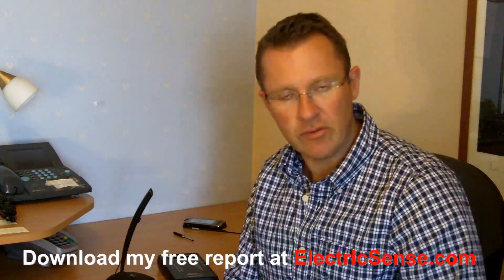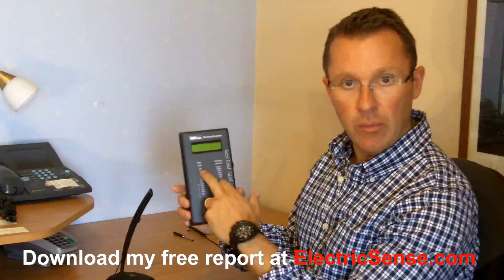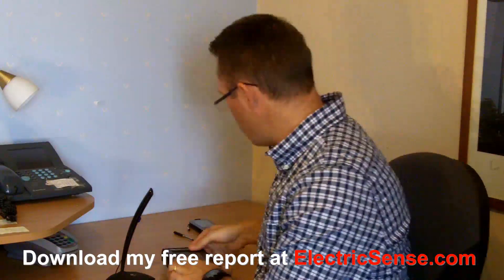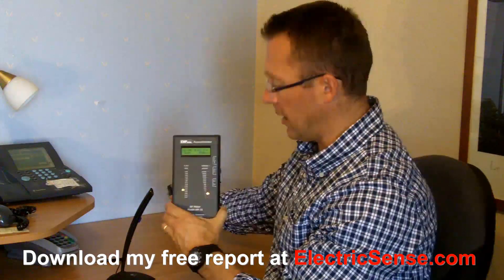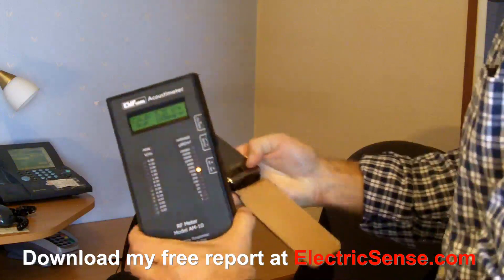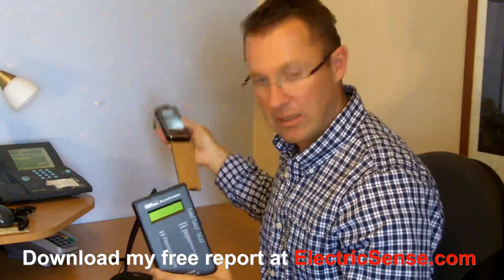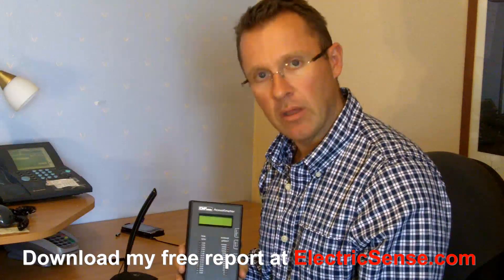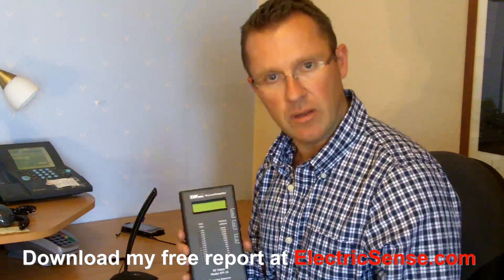Cell Phone Radiation -- Watch This And Doubt No More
What Is Cellphone Radiation?

Cellphones use wireless technologies that work by emitting radio frequency radiation that are transmitted through the antenna in your phone. When talking on your cellphone, the device and thus its antenna end up right next to your head, letting the radiation from it easily affect your brain. This radio frequency radiation (RF) which is produced by cellphones is the same type of energy that is generated by microwave ovens. What is most concerning about RF from cellphones and similar technologies is that they have never undergone pre-market safety testing or been properly scrutinized since being put in use.

Long And Short Term Risks To Children:

Scientists are discovering that exposure to radio frequency radiation has subtle effects on the brain and other biological functions. These effects are more prevalent in children because their skulls are less thick allowing for more radiation to reach the brain, they have a nervous system that has not fully developed, and because they are likely to be exposed to a lifetime of RF.

Researching Radio Frequency Radiation

The cellphone industry has obscured the facts around radio frequency radiation through lobbying and manipulating public opinion through its own biased research. If look past the industry funded studies, it becomes clear that cellphone radiation is dangerous and potentially lethal. It is important to remember that Cell phones have only been used in such high volume for several years and that the long term effects are unclear and quite worrying.

How To Protect Yourself:

1. Spend less time on your cellphone.
2. Use cellphones with a lower specific absorption rate (SAR.)
3. Limit your children's use of cellphones.
4. Avoid making calls with a low signal as the cellphone will generate more radiation in an effort to compensate for it
5.